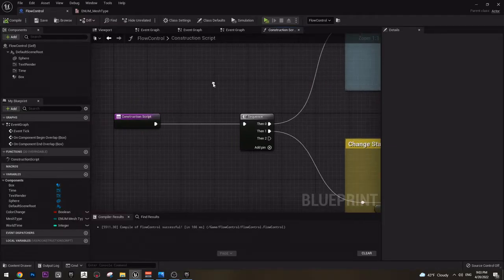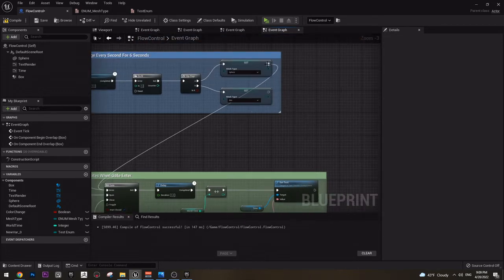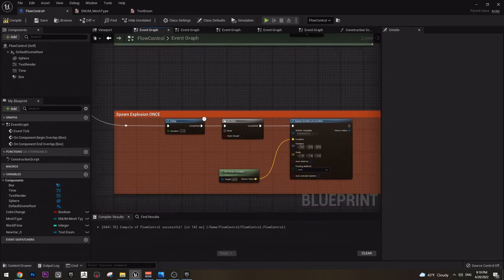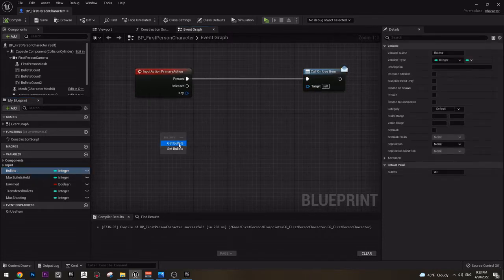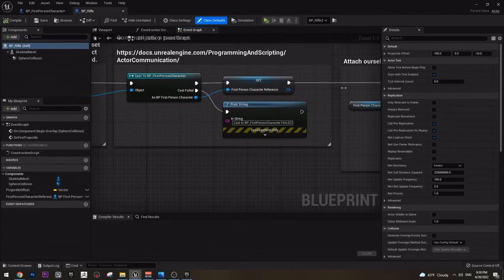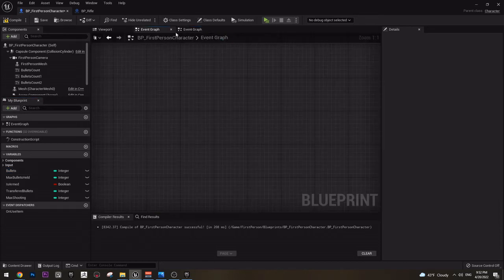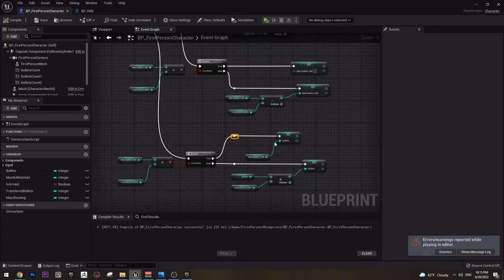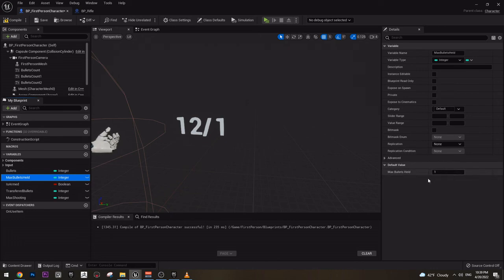How to Use Flow Control Nodes in Unreal Engine 5 (SHOOTER MECHANICS)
In today's video, I am going to show you how to use flow control nodes in Unreal Engine 5 as well as create shooter mechanics for bullets and reloading!

Video Content
Intro - 00:00 - 00:27
Flow Control  - 00:27 - 15:37
Shooter Mechanics - 15:37 - 44:21
OUTRO - 44:21 - 45:11

Programs I use:
Unreal Engine 5 - Game Development
3Ds Max - Modelling
OBS - Video/screen capture
PremierPro - Video editing
Adobe Photoshop - Graphics, Textures
Zbrush - Sculpting
Houdini - Procedural Tools
Cascadeur - Animations